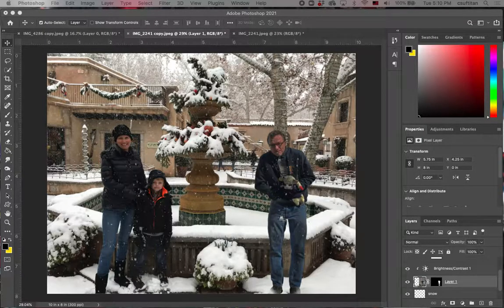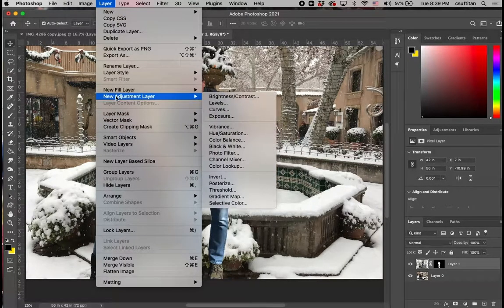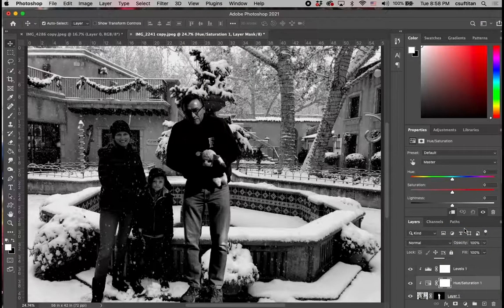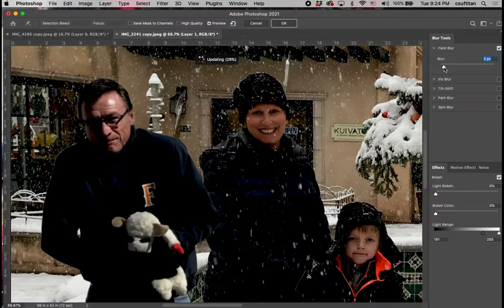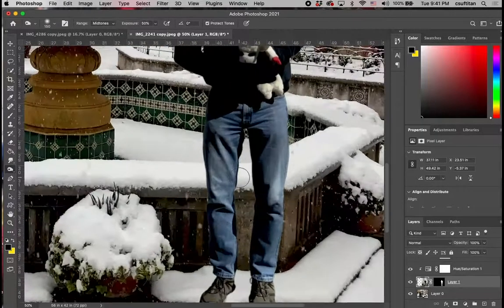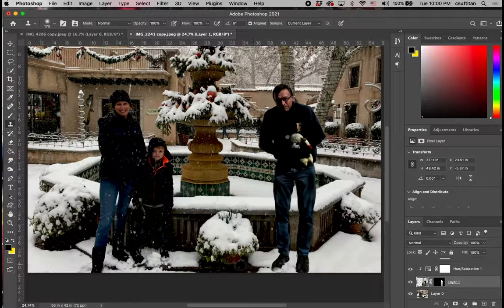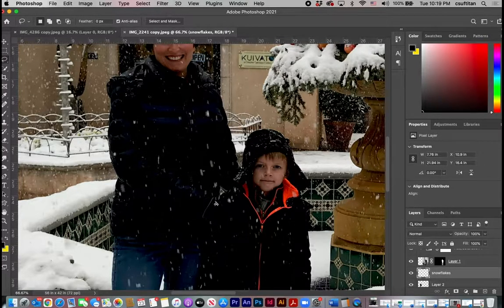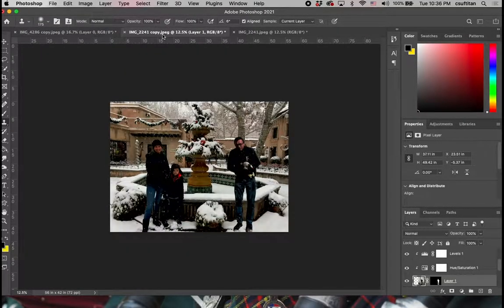video tutorial photoshop composite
photoshop lab tutorial for COMM 317, Cal State Fullerton